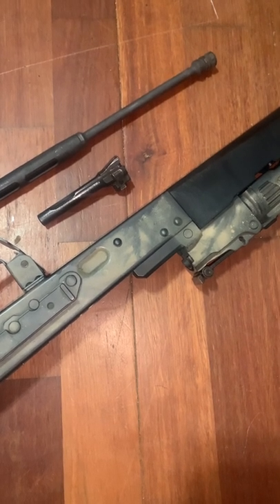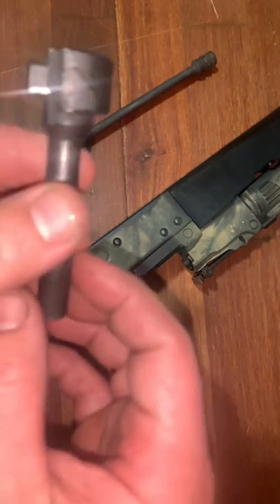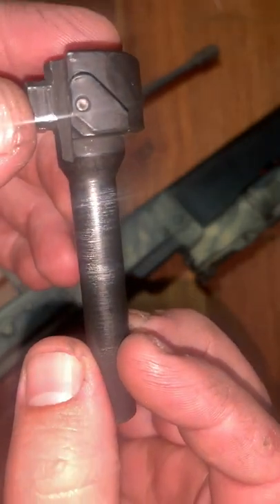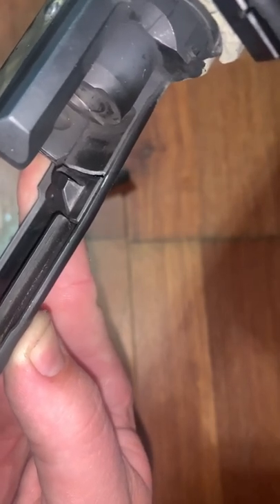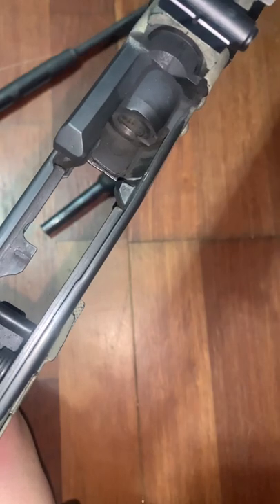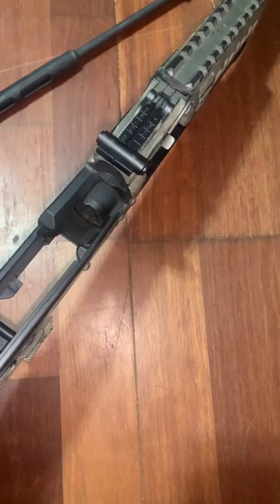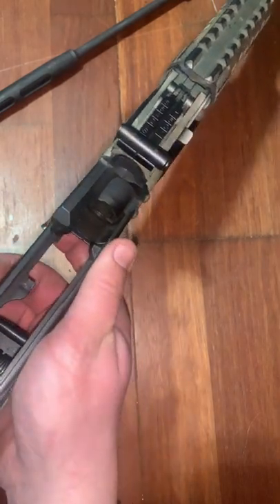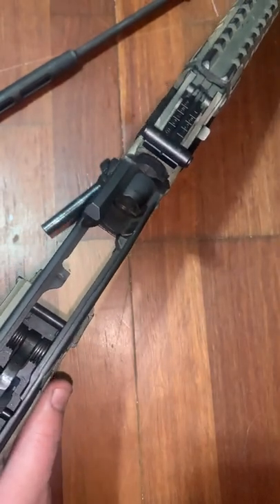Ras47 doing what a ras47 does best.blowing up . I can’t believe people still love and buy cast aks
Check out these other great videos, links to what I use, and the hottest current deals below... IN THIS EPISODE,

Get THE RIGHT STUFF in a hurry! Here are links to what I have personally vetted as the best and safest purchases from mags to optics: (coming soon)

Have further questions that may not stay up on this platform?

All content by Operator on a Budget is proprietary and protected.

Here, we get views from all sorts of key searches. I've seen viewers come over from originally searching for the following searches, and more: psa akv9

This channel is not just limited to, but is very much a part of your searches from: AKOU AK47 AK 74 wasr10 akoul4774 akoul ak operators union rob ski akm ras47 vska slr107 slr104 vepr saiga 5k rds test 5000 rds test 5k rounds test psak47 kalashnikov sks garand thumb cacticalmain ak-47 wasr ak romanian rifle wasr 10 review 7.62x39 wasr-10 century arms arsenal century wasr10 romanian wasr10 romania century cai problems russian gun shooting wasr10 review romanian wasr
handgun pistol ak 47 cheap ak best ak palmetto state armory psa akv 223 ak 556 ak zastava m90 zastava ak zastava zpap zasatava 556 ak rock and lock 556 ak is the zastava m90 good? best 556 ak best ak 2021 556 ak47 rob ski akou